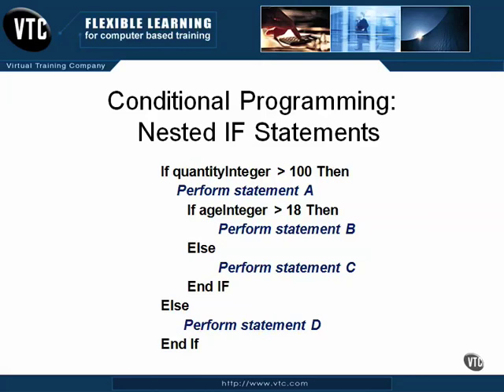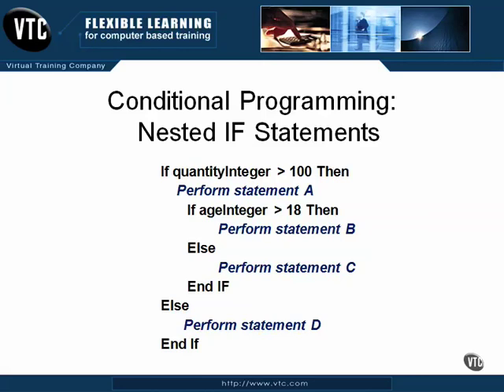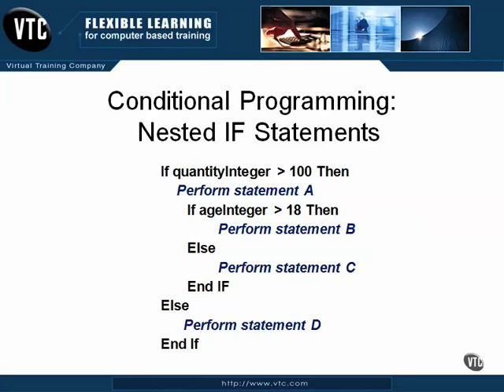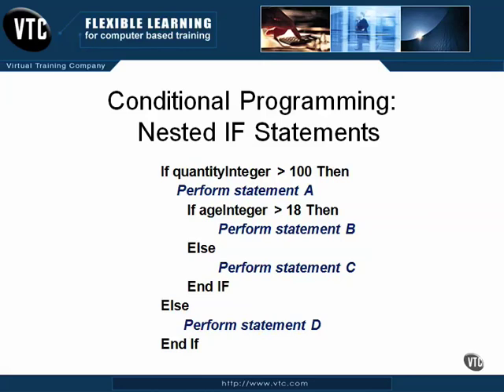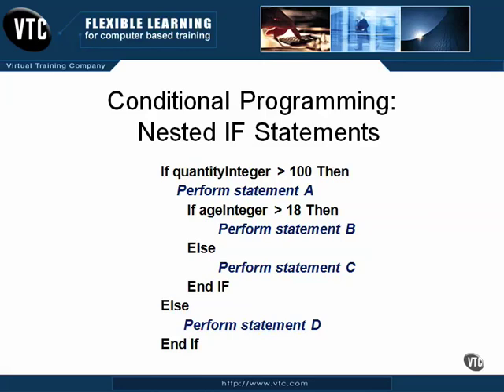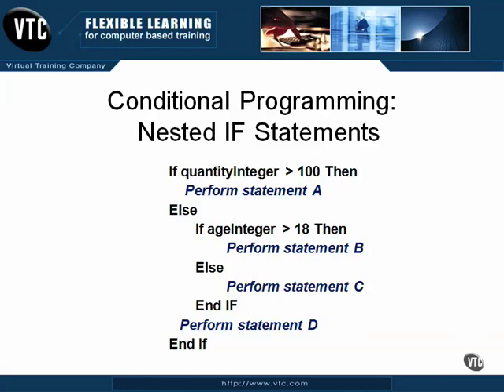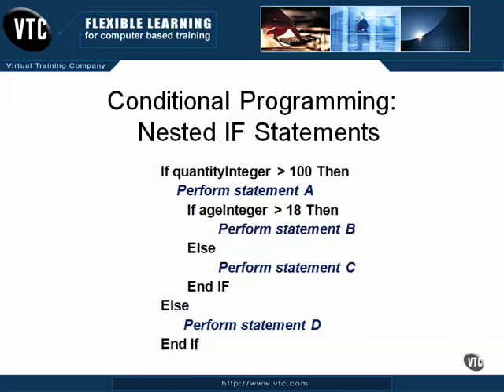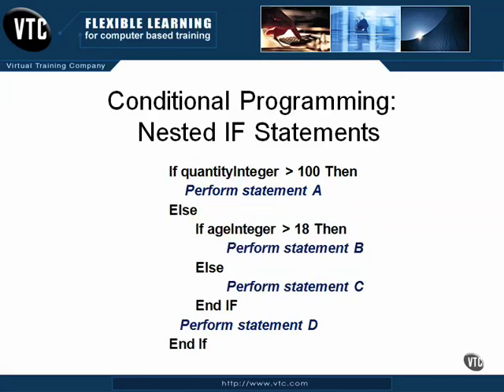10 05 Nested If Statements